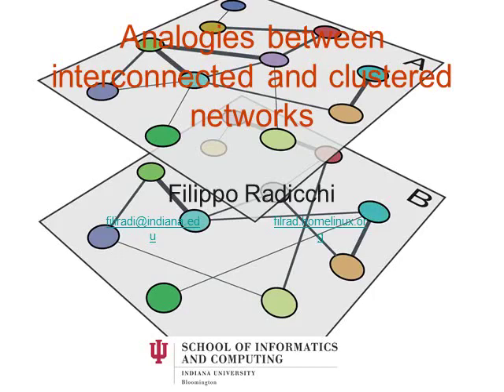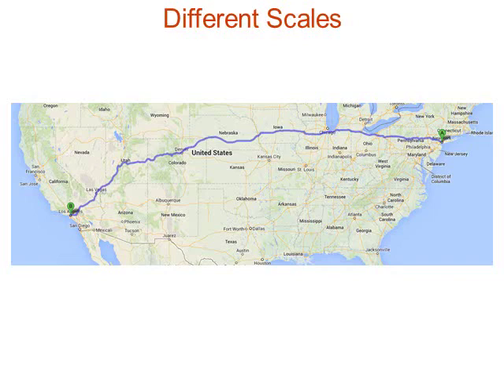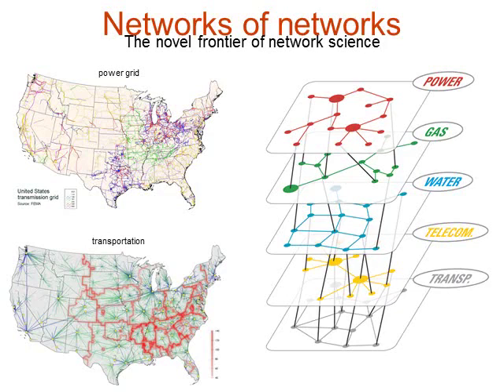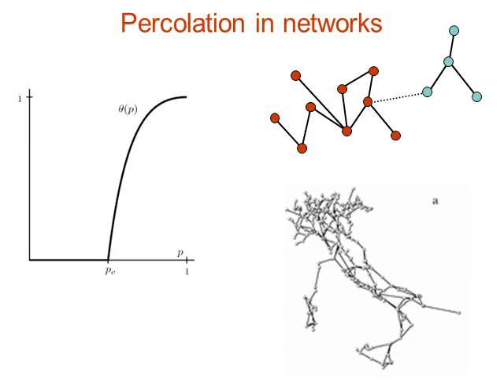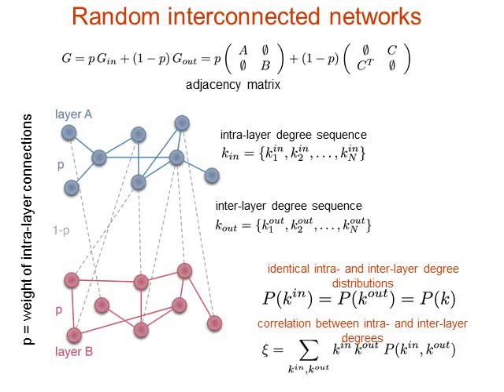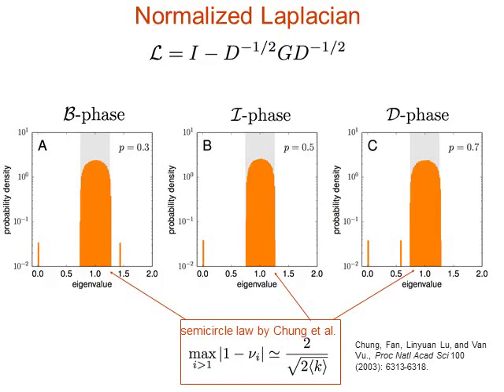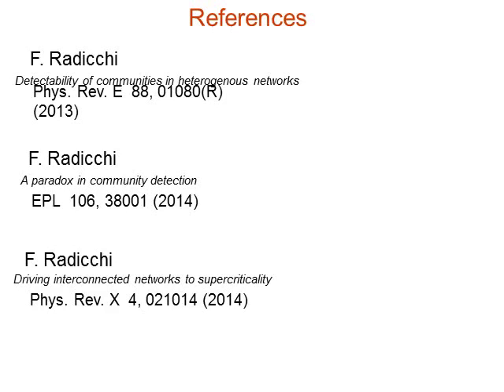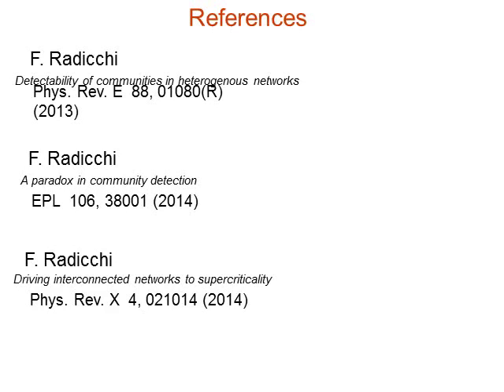Analogies between Interconnected and Clustered Networks - Filippo Radicchi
Summer School in cognitive Science: Web Science and the Mind
Institut des sciences cognitives, UQAM, Montréal, Canada

FILIPPO RADICCHI, Indiana University, Center for Complex Networks and Systems Research, School

of Informatics and Computing

Analogies between interconnected and clustered networks

OVERVIEW: In this talk, I will illustrate how spectral methods can be used to determine common properties shared by interconnected networks and graphs with community structure. In particular, I will show that degree correlations play a fundamental role for the characterization of the structural phases of these systems.